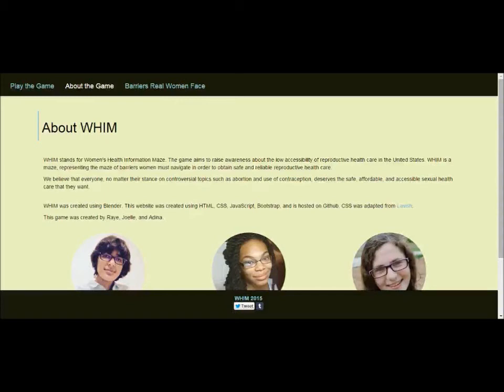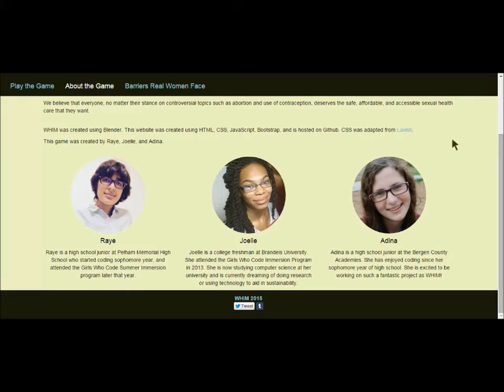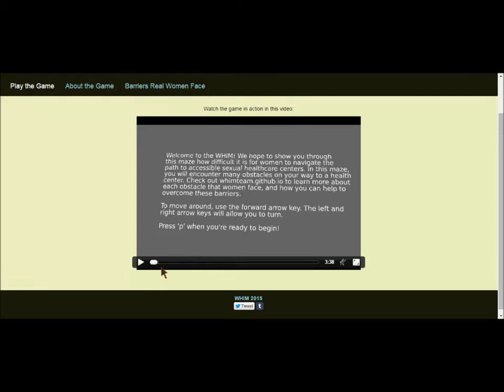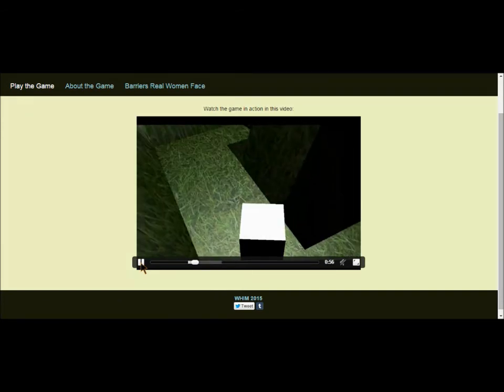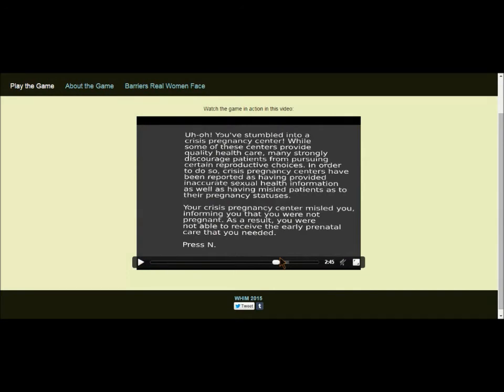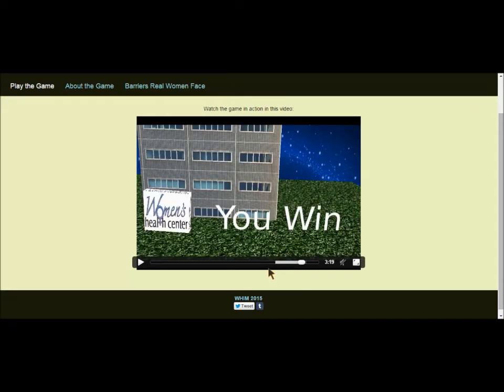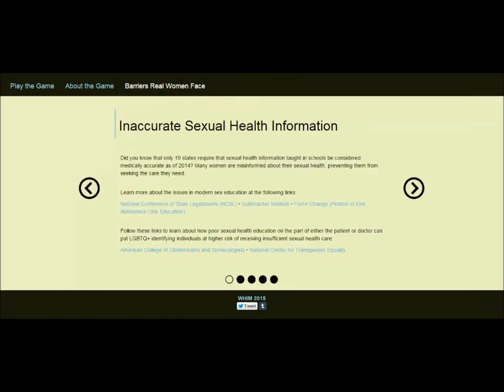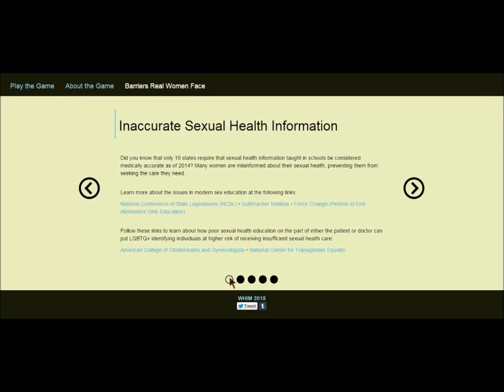IGNITE Hackathon: WHIM Oakland